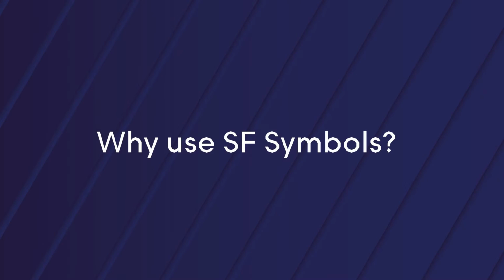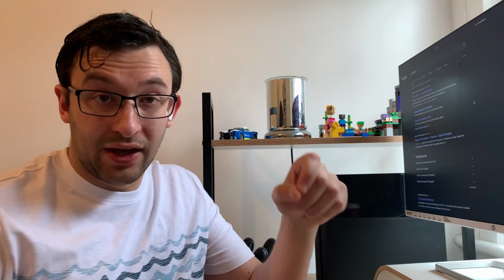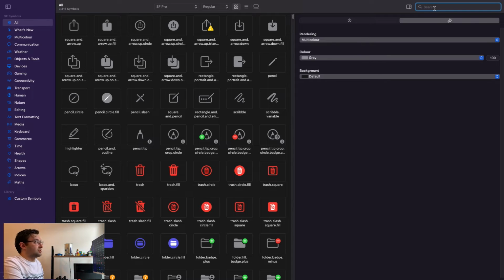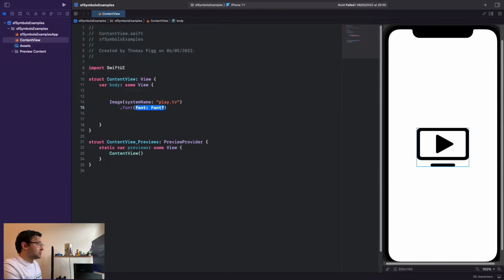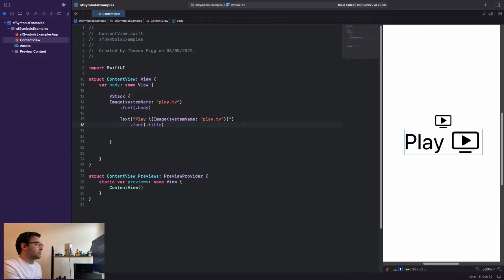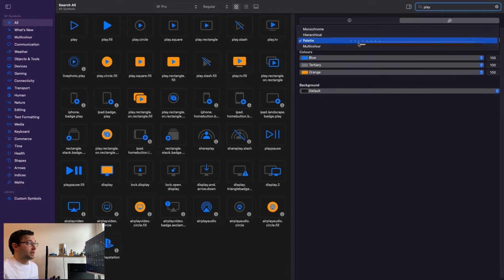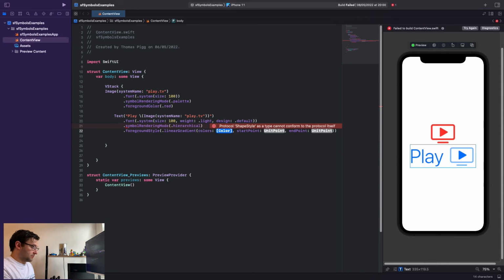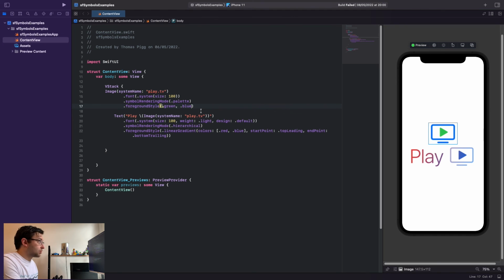SF Symbols in SwifUI - How to use them and why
Today we will look at SF Symbols in SwifUI and look at what they are, how we get them and use them in our SwiftUI project.
I try to take my time with this and explain each step from getting the catalog of icons and how to import and then edit them with changing size on their own and along with font and also different ways we can adjust their colour.

Here are the times to skip to what you want.
1:43 - Why use SF Symbols
4:25 - Downloading SF Symbols
4:55 - Importing an icon into your SwiftUI project
8:04 - Editing an icons size
13:14 - Editing an icons colour/colours
20:43 - Outro and what's coming next on this channel

Thanks so much for taking the time to watch this video I really hope you find it helpful.